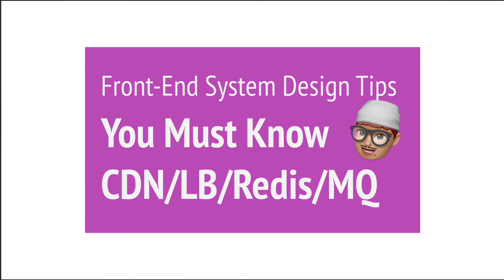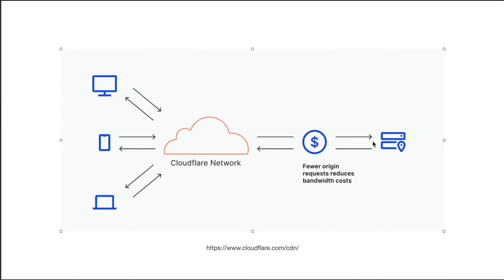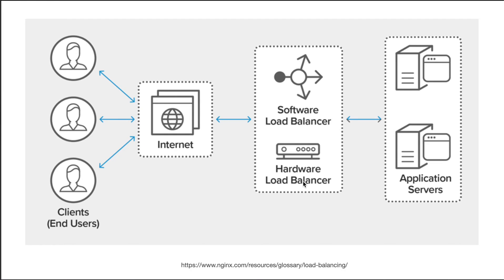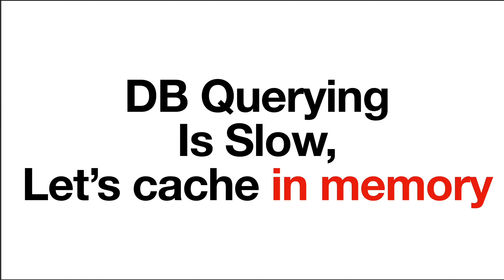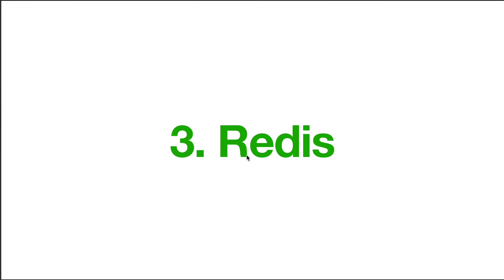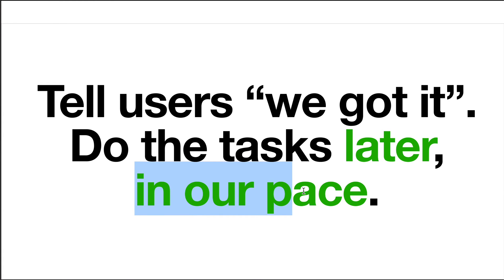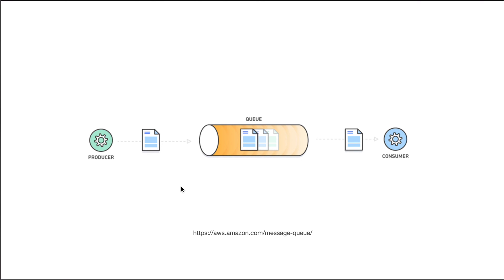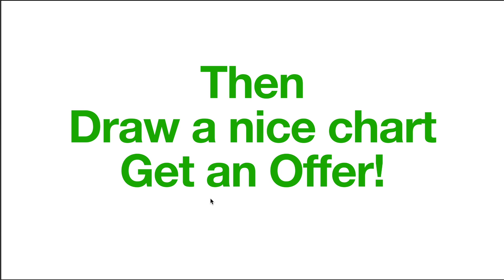Front-End System Design Tips - You must know CDN/LB/Redis/MQ | JSer - Front-End Interview questions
Even for Front-End developers, we need to know these 4 powerful tools to succeed in system design interviews.CDN , Load Balancer, Redis, Message Queue.